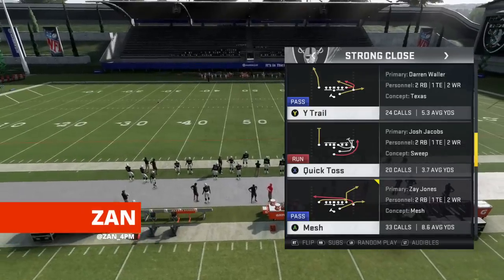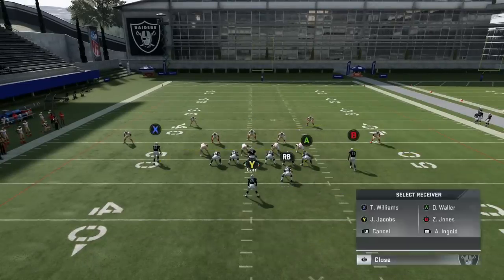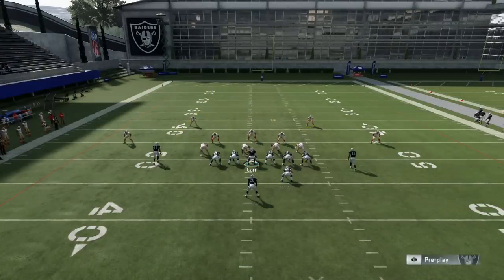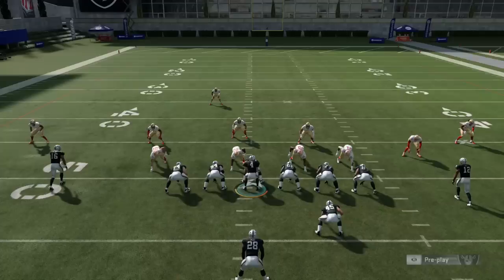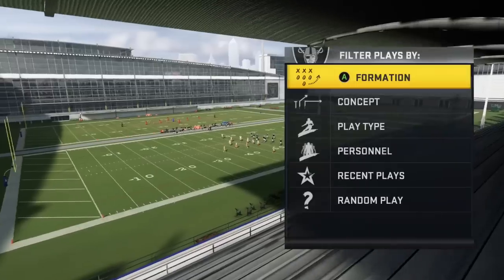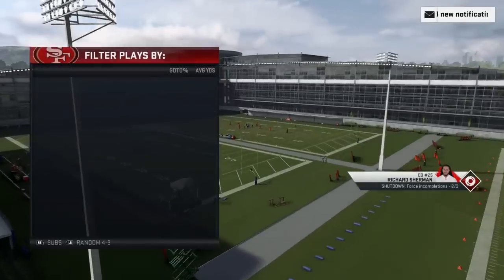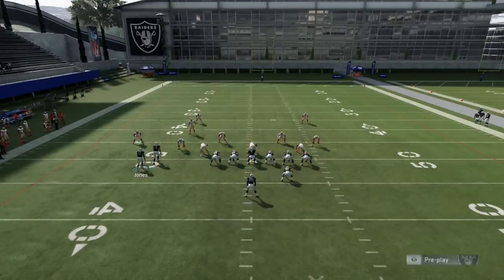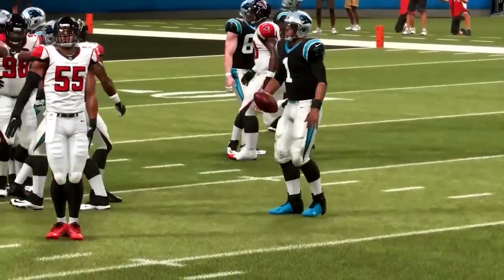Is This the BEST Undercenter Corner in Madden 20?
In this video, ZAN breaks down "Mesh" from Strong Close in Madden 20.